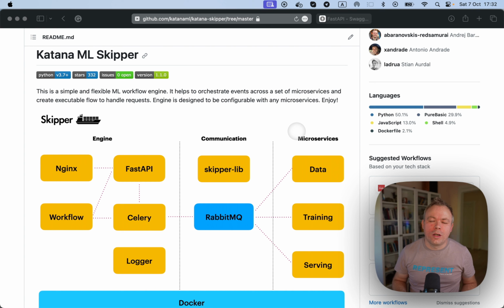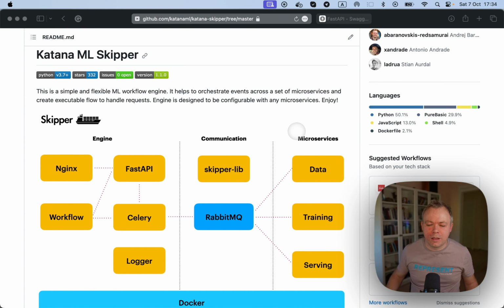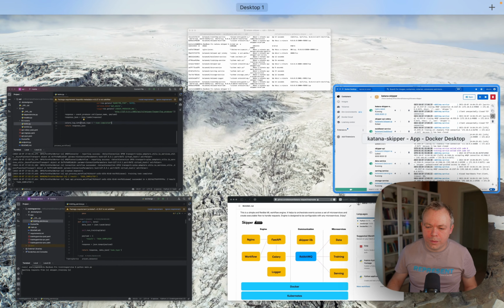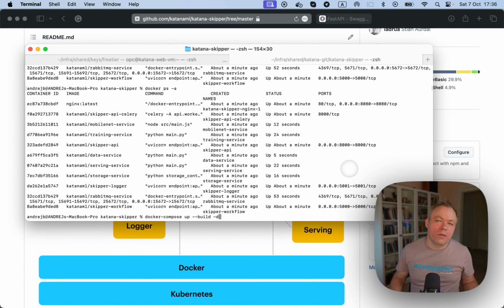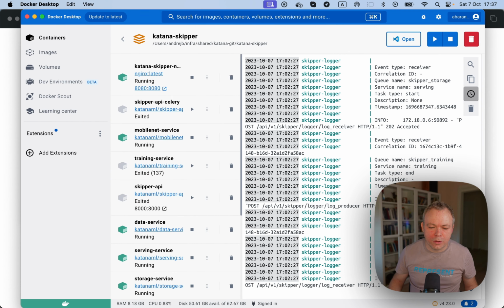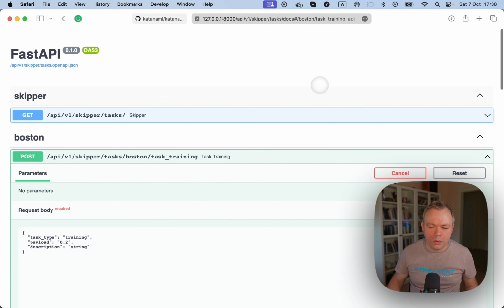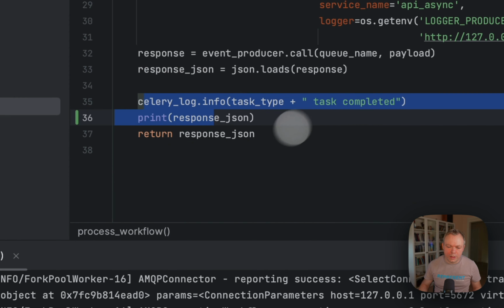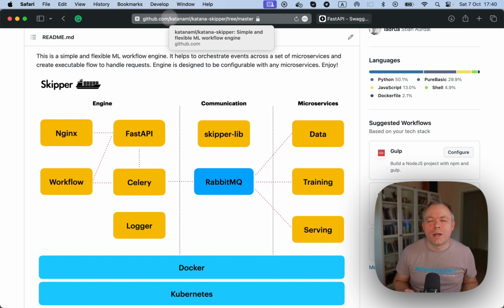Skipper MLOps Debugging and Development on Your Local Machine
I explain how to stop some of the Skipper MLOps services running in Docker and debug/develop these services code locally. This improves development workflow. There is no need to deploy code change to Docker container, it can be tested locally. Service that runs locally, connects to the Skipper infra through RabbitMQ queue.

0:00 Intro
1:55 Skipper MLOps
2:17 Plan
2:57 Docker Infra
4:46 Local Services
5:57 Testing
8:23 Summary